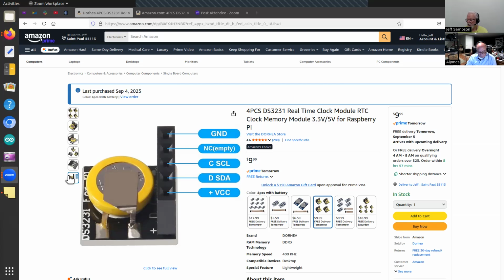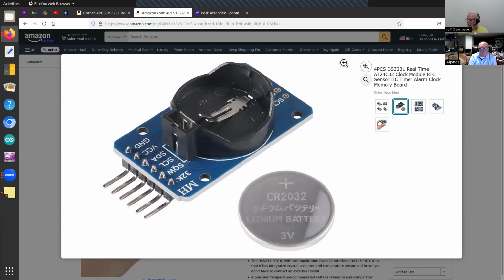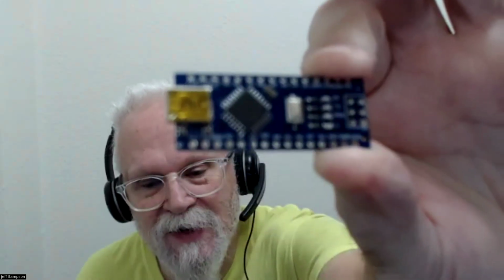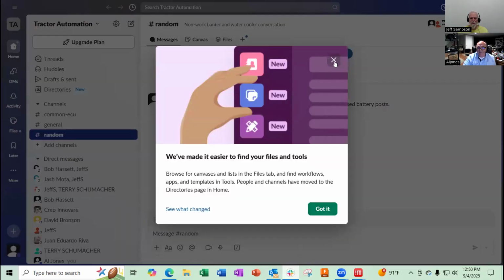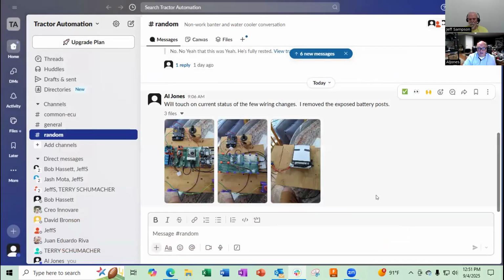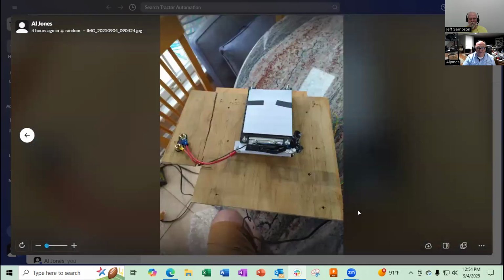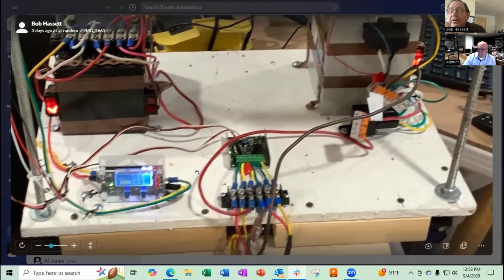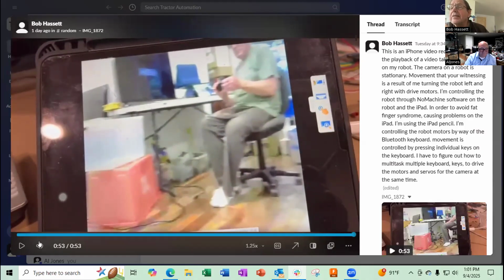20250904 ROS Lawn Tractor Meeting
20250904 ROS Lawn Tractor Automation meeting - Length 49:12

[If we post Amazon or eBay links, do some searching to get best price/quantity/shipping deal]

Example of mini wireless keyboard
Example of RTC for RPi
Example of stand alone RTC module
An RTC from Adafruit. More expensive, but they not as shady as random Amazon listings.
Adadfruit tutorial to add an RTC to RPi (you can find other tutorials also)

Index:
00:00 Jeff: Intro/Links
01:45 Jeff: Shows new wireless keyboard/touchpad for Raspberry Pi 4.
03:40 Jeff: Got "nomachine" software loaded on RPi4 and a laptop.
04:50 Jeff: Talks about his quest for power sequencing on his RPi4.
08:25 Jeff: Maybe add RTC for alarm clock type start up.
19:05 Al: Give some suggestions for "nomachine" when it is ignoring requests over the network.
    Shows how to send key sequences to the RPi.
22:55 Al: Shows pictures of progress on his electronics/control board.
26:20 Bob: Is adding and rearranging parts on his indoor robot.
    Describes the individual pieces.
30:45 Al: Asks about wheels and motors on Bob's robot.
35:15 Jeff: Points out a quick way to find pictures in Slack.
38:20 Jeff: Mentions (again) using old R/C servo guts with a motor power driver.
42:40 Jeff: Talks about adding speed control to positioning servos to improve performance.